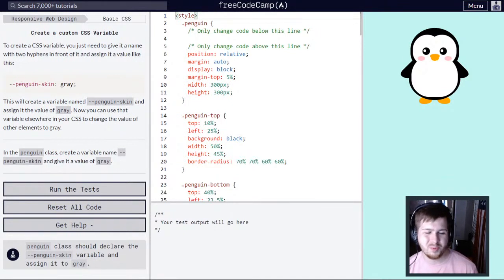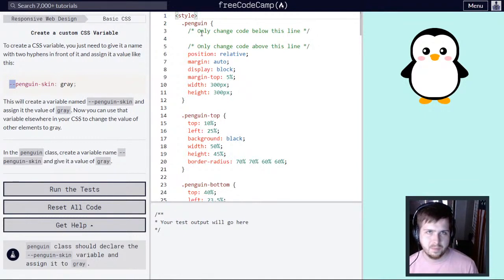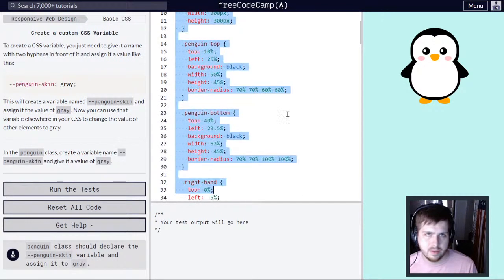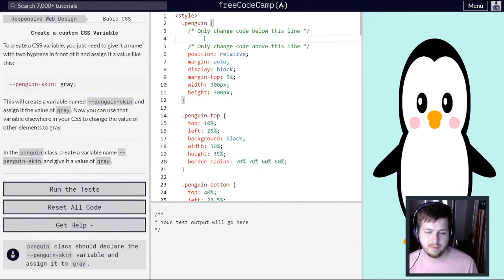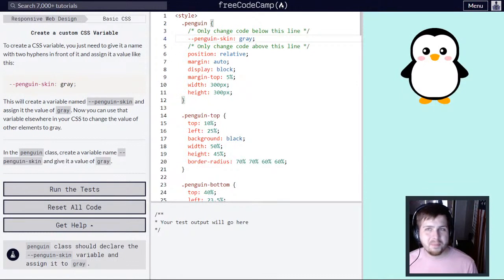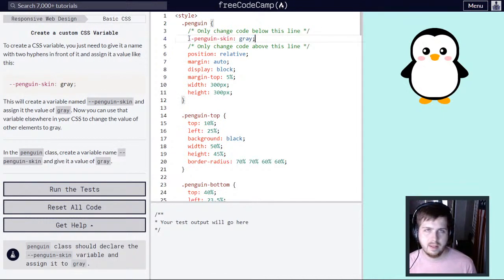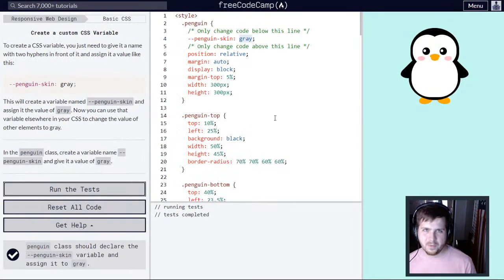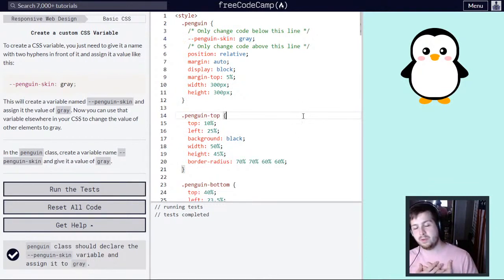#38 Create a custom CSS Variable | Basic CSS | Solution + Overview